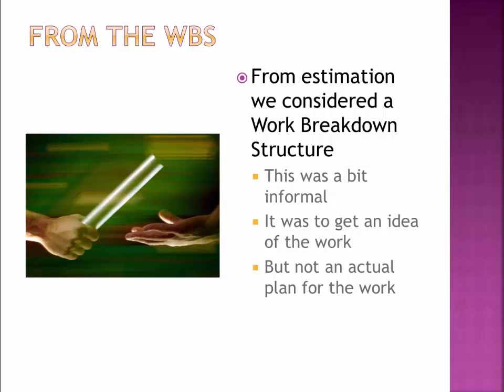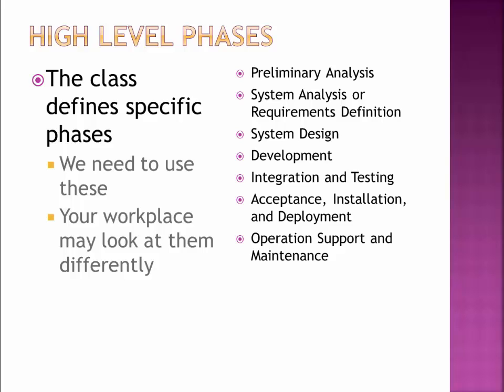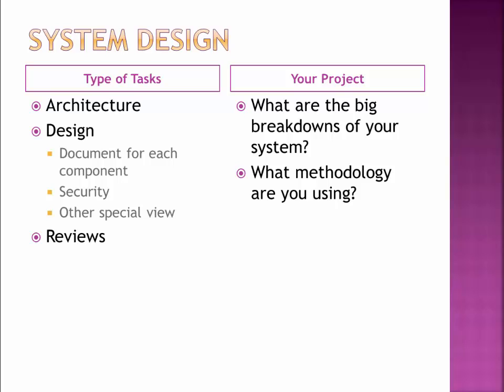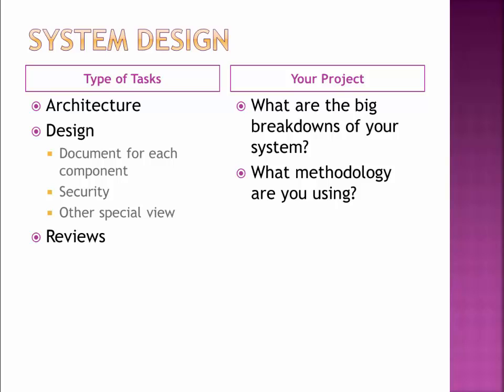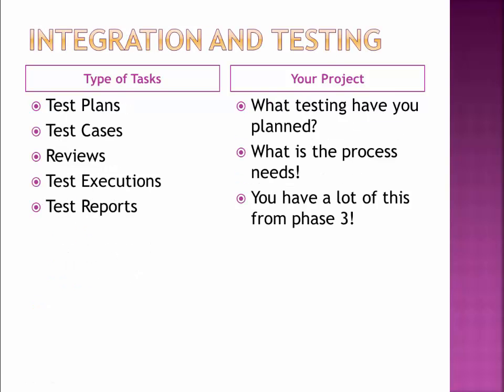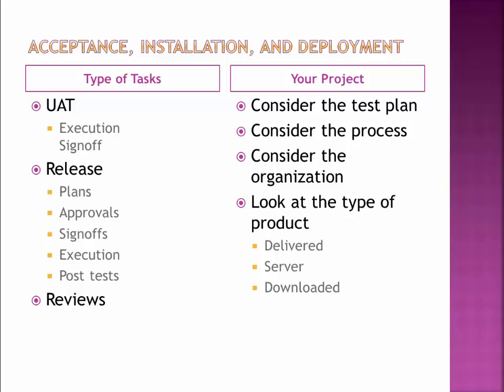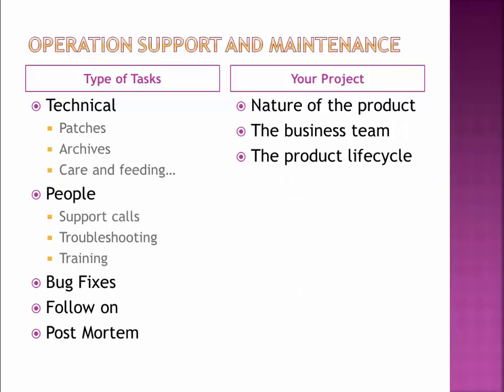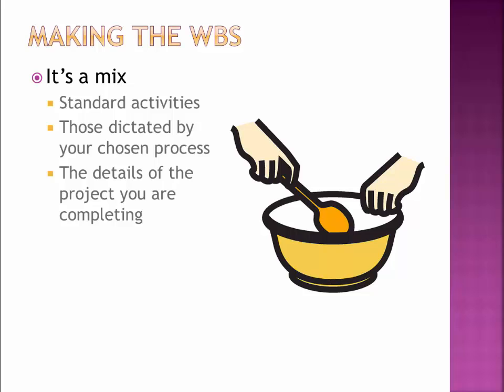1 Making a WBS